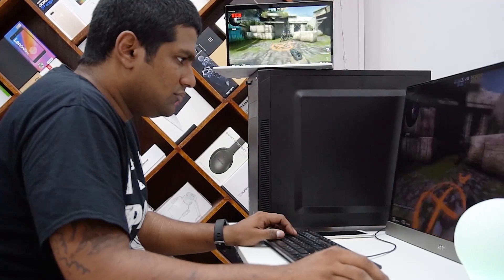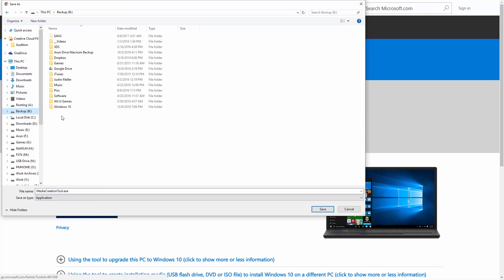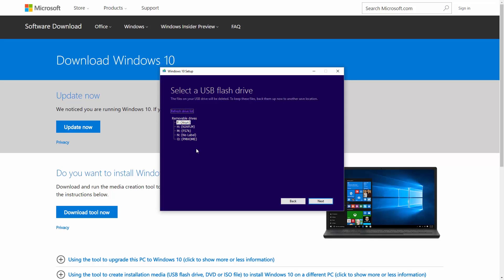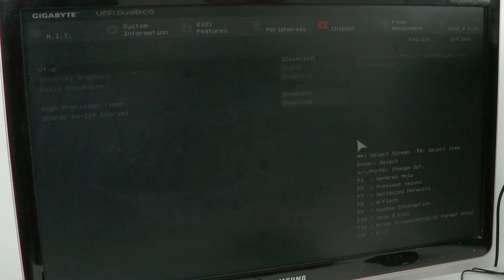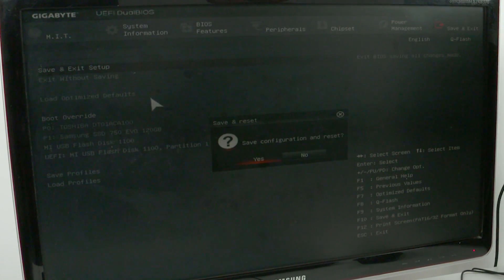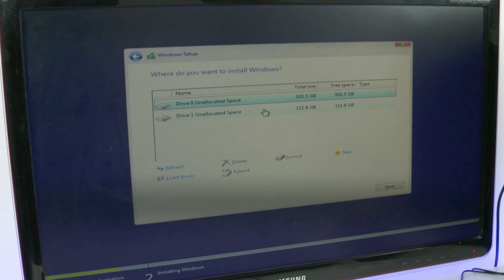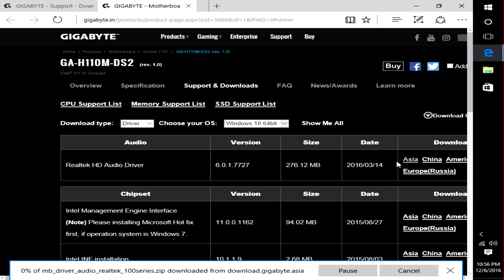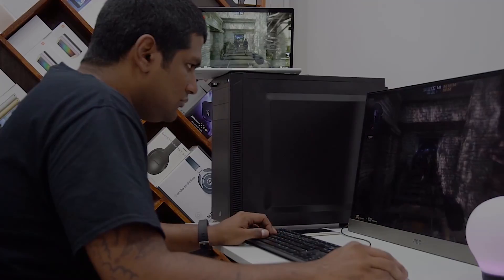How to Install Windows 10 w/ USB Drive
A tutorial on how to install windows onto your PC with a USB Flash Drive.